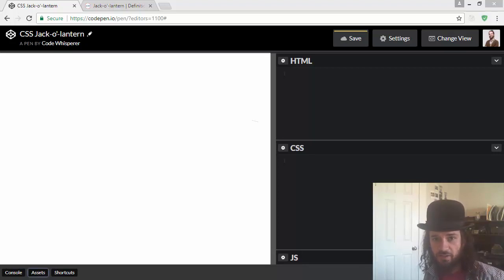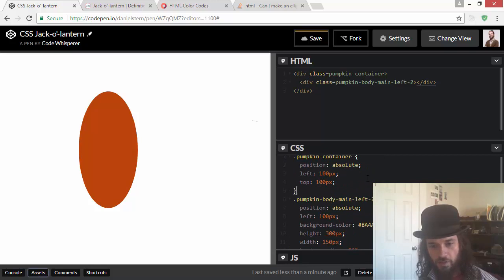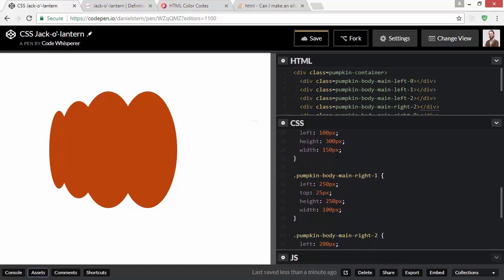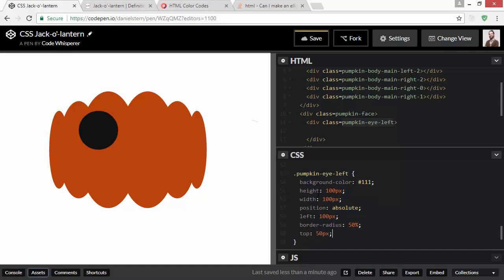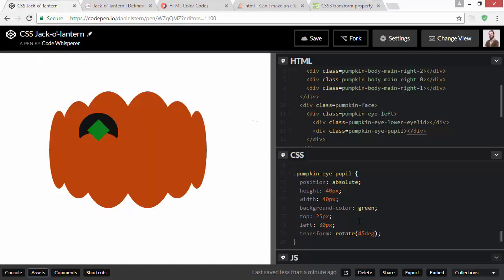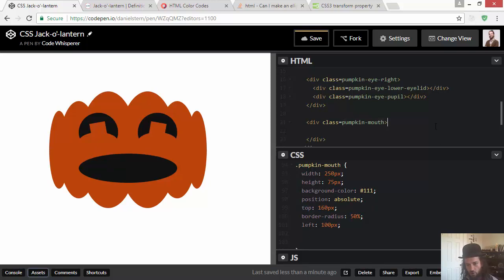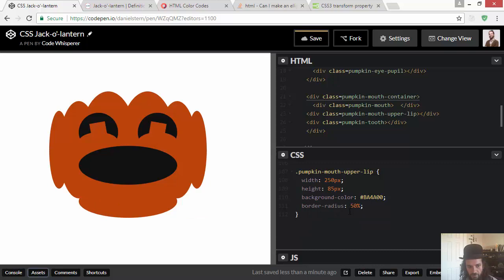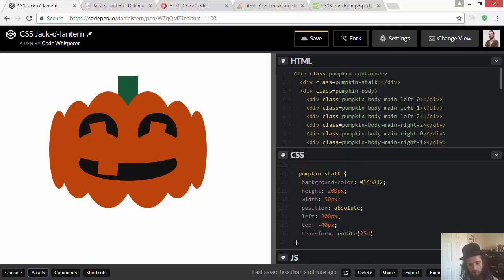CSS Jack-o'-lantern - Code Along with the Code Whisperer #6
Make a spooky CSS Jack-o'-lantern just in time for Halloween!